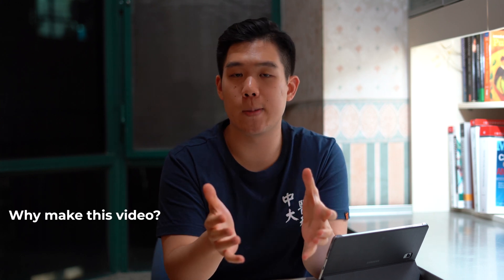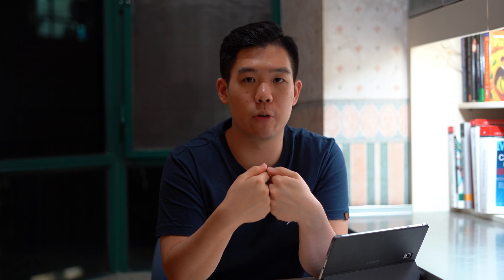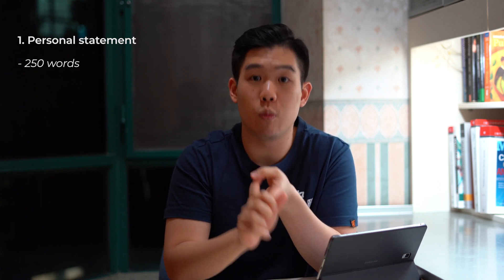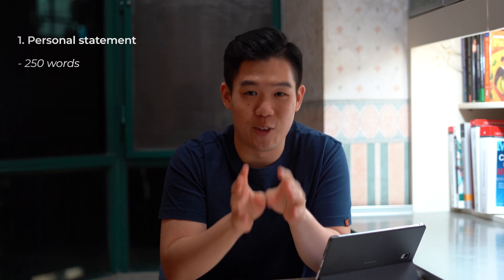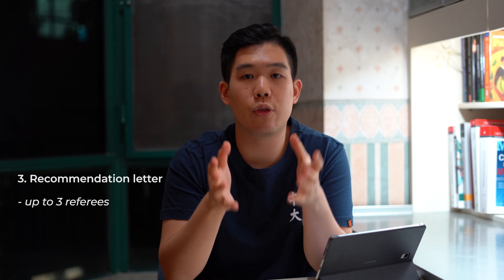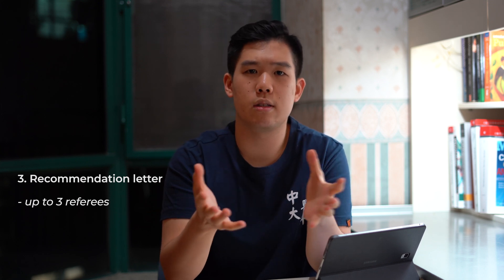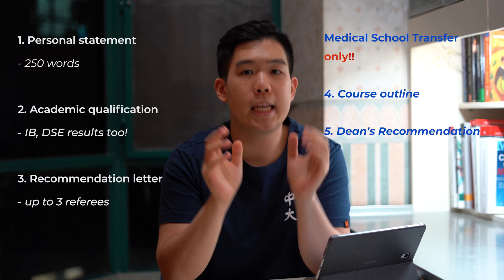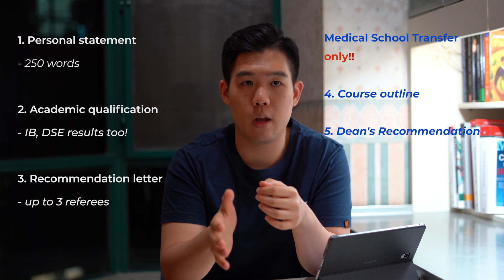Applying to CUHK Medicine: A Guide for Degree Holders and Med School Transfer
Got questions about application procedure?
Want me to cover other topics?

Ask me through

 1. Comment section (IG, YT)

Who am I:

I'm King, a third year medical student studying in CUHK

I applied as a degree holder

I studied in CU nursing as my 1st degree

I make videos and posts to help fellow applicants to achieve their dream and become med students